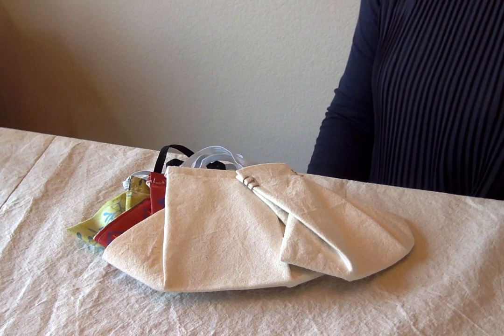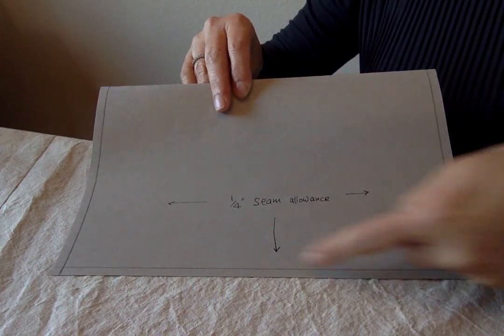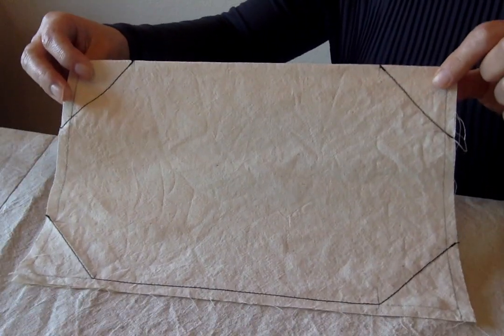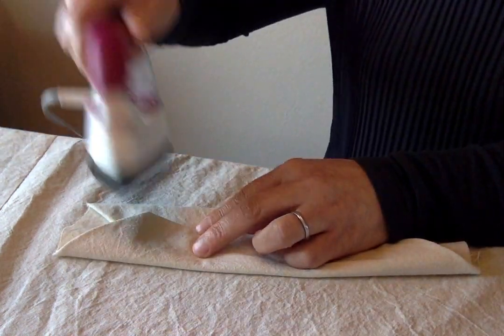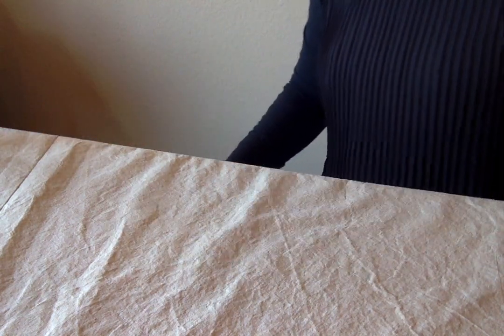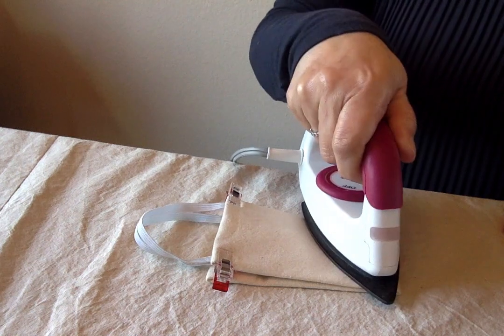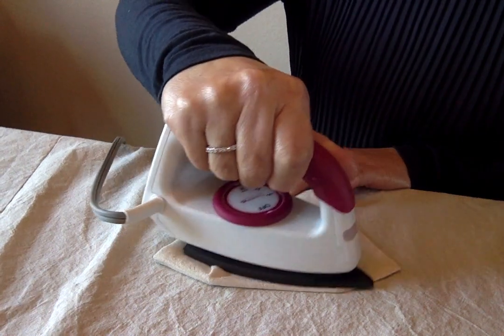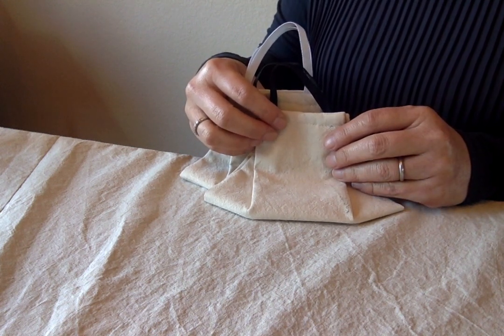Gwi Jumeoni shape face mask